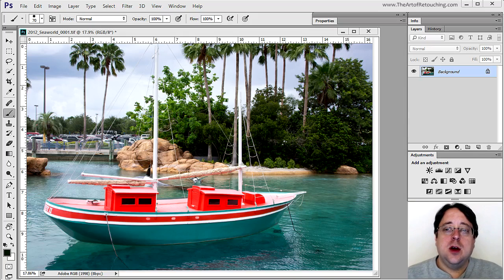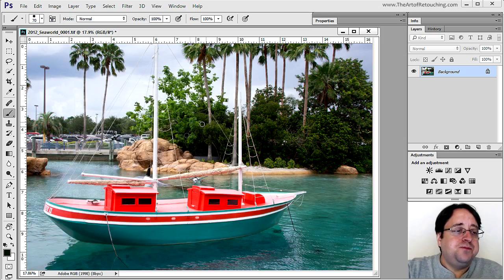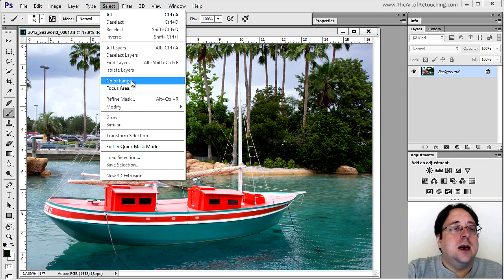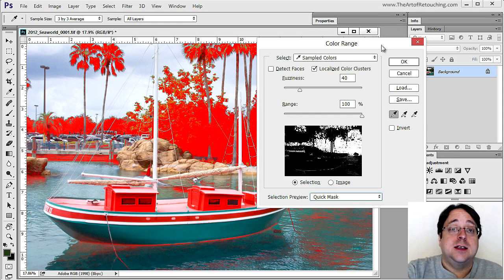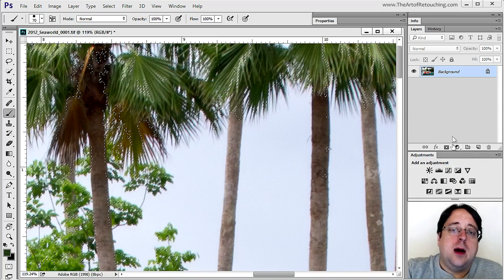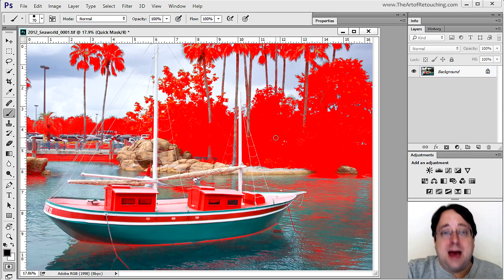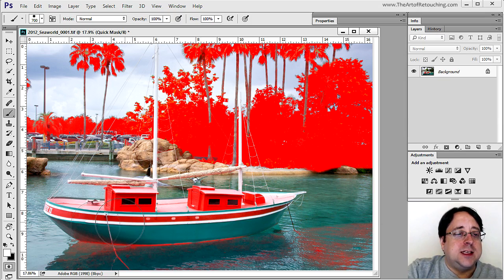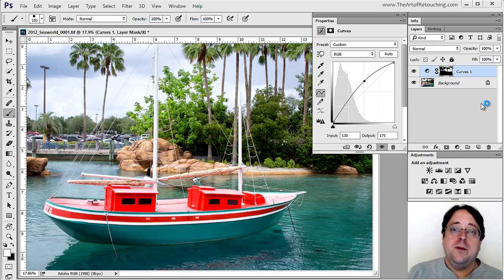Professional Masking | Photoshop Intermediate Tutorial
Here you can find the Professional and detailed functionality of professional masking in adobe photoshop.

In this extended video, I’m going to show you the ins and outs of Professional Masking.

Overall Photoshop Workflow and Selections

During college I enjoyed traditional airbrushing. The use of frisket masking was frequent and became second nature. My first job, and many after, was in Prepress working with film. Early on, I was being shown how to paint with a brush on the film to stop the light, and scratching it away to let the light through. The basic principle in both situations was the same.

Which Tools For Which Purpose?

As much of the color or tonal changes I make are subtle, loose masks are fine using Quickmask and a soft brush. Photoshop can be very forgiving.

For studio portraits shot against white or grey, I can easily replace the background with whatever I want. With Color Range and Quickmask, I can make fast but accurate silhouettes around the subject. Sometimes I will replace with solid white, other times it could be a standard backdrop across a group of images.

A Predictable Workflow Will Increase Productivity, Speed, and Efficiency.

Nearly every image that crosses my desk uses Select --- Color Range for general selecting, and Select --- Edit in QuickMask for refinement. I have two basic ways to make any of my selections. When I have larger areas of common color, I will use Color Range to make selections easy, although not perfect. I can then go into Quickmask to fine tune the areas I want include or exclude.

The other way I create manual selections is to go right into Quickmask. By using a small paint brush, I will trace along the perimeter of the areas that I want. I can then fill in the interior with the Paint Bucket, Magic Wand and Edit --- Fill, or just paint with the brush. When I exit Quickmask, I have a manually created selection that I can apply to my Adjustment Layers as a Layer Mask.

Extracting Backgrounds Can Be Easy or Hard.

For skin and clothing, a tight mask using a small brush with Quickmask is the most accurate way. When it comes to natural selection of the hair, nothing is easy. I will do as much as I can with Quickmask, but will often use Refine Mask to try and ease the transitions.

My biggest troubles usually happen when the client may decide to extract the background completely, and replace the entire back with white. They may be going for a clean look, but fighting with hair can become a real issue if the original had a busy background.

More points which you can learn through this video:-
Getting Setup
Use Color Range For Fast Selections
Color Range is all about the Color and the Fuzziness.
Color Range gives you a chance to preview the selection before finalizing it.
Color Range provides you with numerous options for color based tasks.
Refine Your Selected Edge with Expand and Feather.